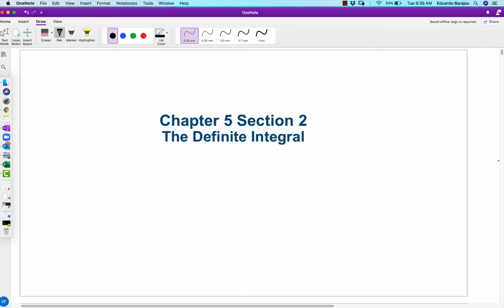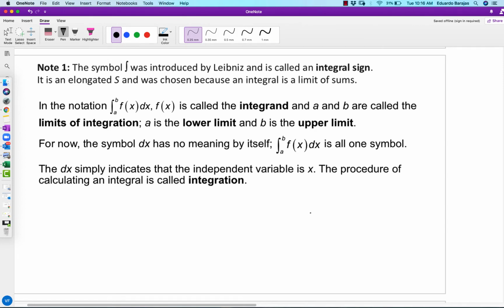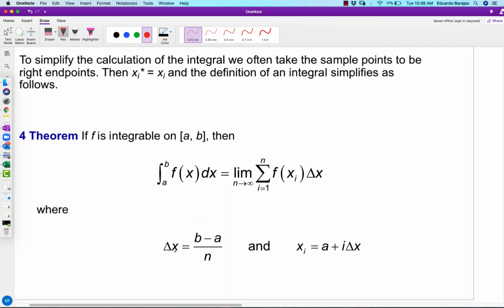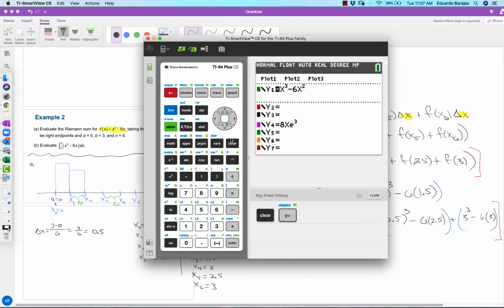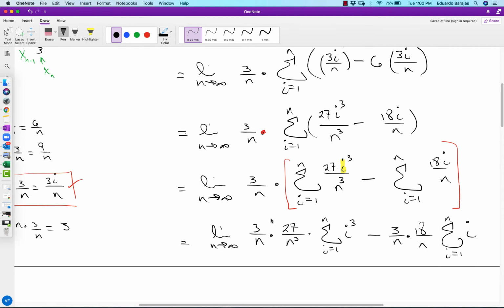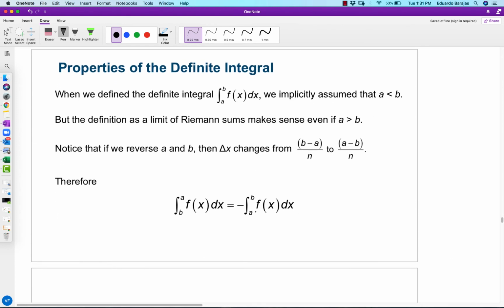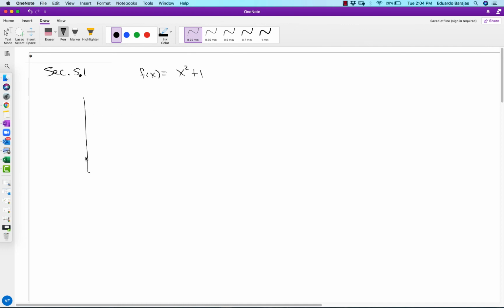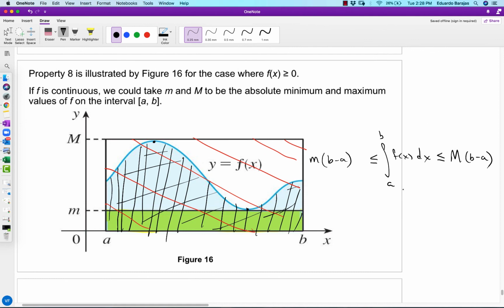Calculus I, Day 22, Ch5 Sec2, The definite Integral